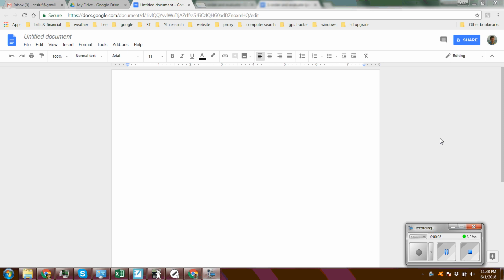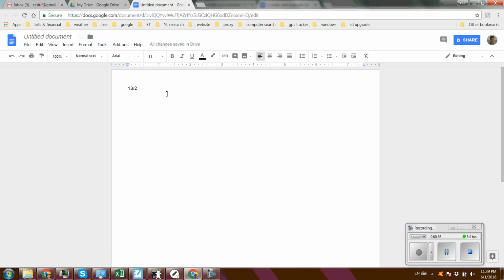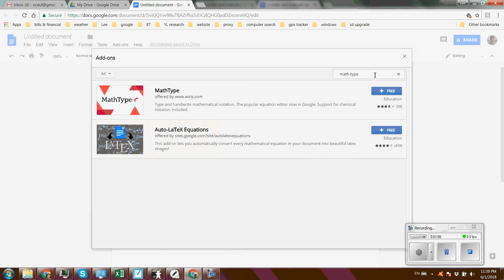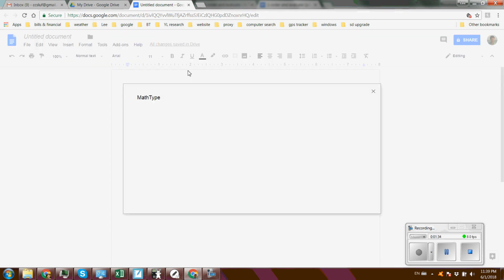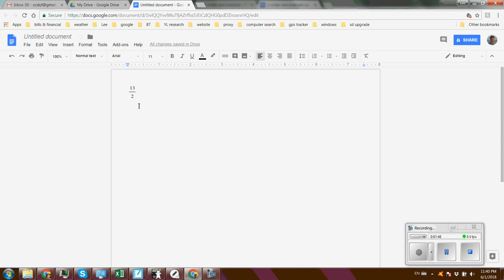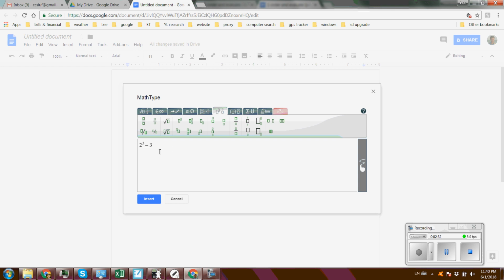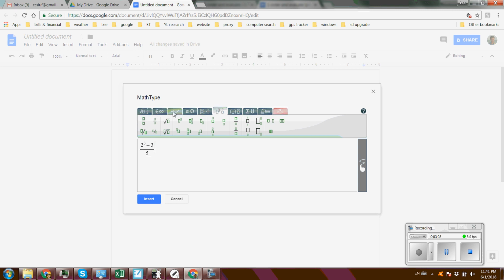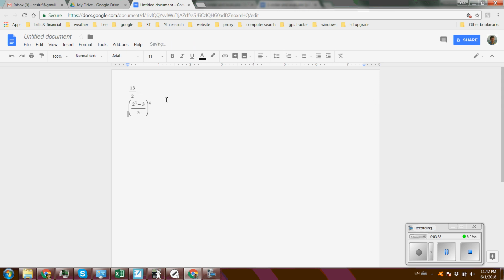-Adding math type to Google Docs